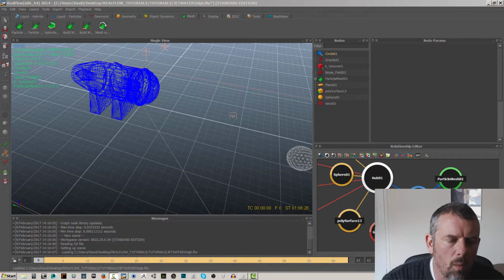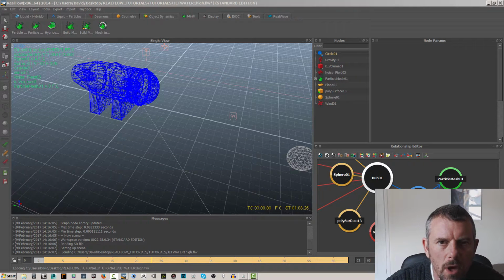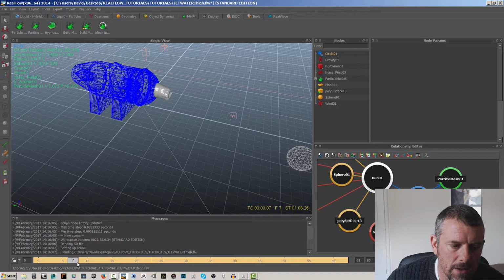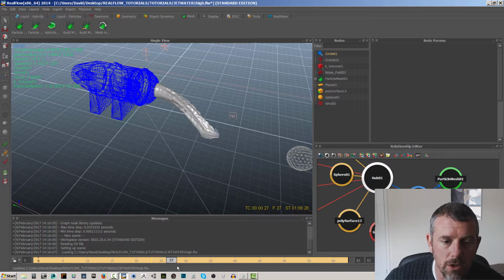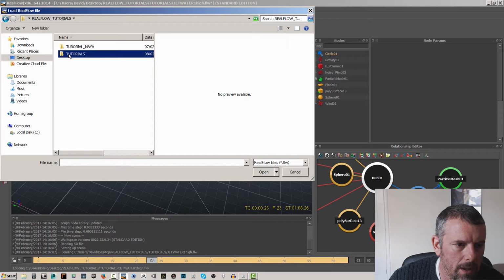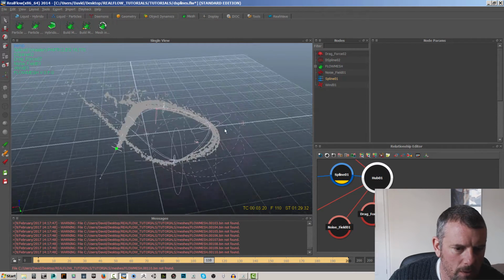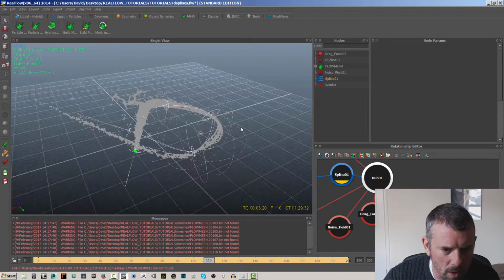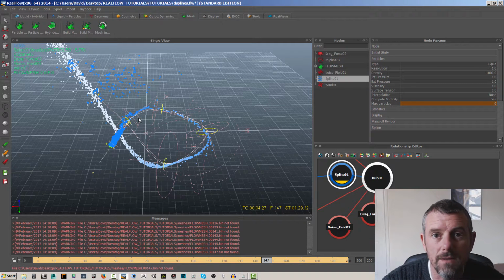REALFLOW 2014 Dynamic Particle Simulation Course for beginners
Creating Amazing Dynamic Particle Simulations With Realflow 2014!

Realflow Create Amazing Dynamic Simulations

Create fantastic fluid simulation and effect inside Realflow, this course is easy to follow and covers a lot.
Creating particle simulations is sometimes very complex this course is the first one to try to simplify the process and is meant as a starter course into the amazing world of particle simulations, having seen and watched many tutorials on the subject I felt there was a massive need to follow complete processes and make it understandable to intermnediate and beginners alike.
This is the first course on Udemy as of 10/02/2017 on Dynamics simulations on Udemy and I feel it deserves its place within the 3D Courses!
Enjoy working through the early stages of learning Realfow and then into projects as I take you on an action packed course into the world of 3D Particle simulations in Reaflow 2014!
We will learn the following:

    Getting to grips with Realflow interface
    Importing out and into Realflow
    Importing Realflow simulations and objects into Maya
    Emitter options and Rigid body effects
    Controlling particles with Daemons
    3 Tutorials that cover everything taught
    Controlling your fluids with DSplines

and more tip and tricks along the way!
Whos it for?

    This course is for anyone interested in particle and dynamic simulations
    Beginners upwards will find this of interest
    professionals and students wanting to intergrate this into work or existing projects

I had a lot of fun creating this for you and everything I have done inside the course is aimed at addressing the lack of information on the subject on the internet.
Intended Audience: dynamic simulations, realflow, particles, 3D